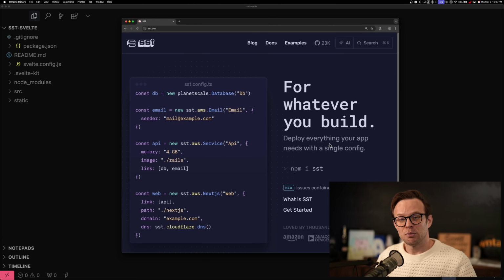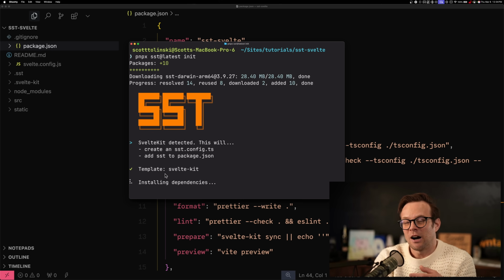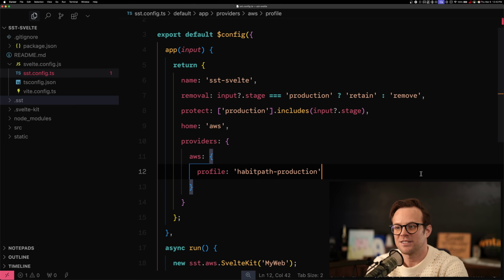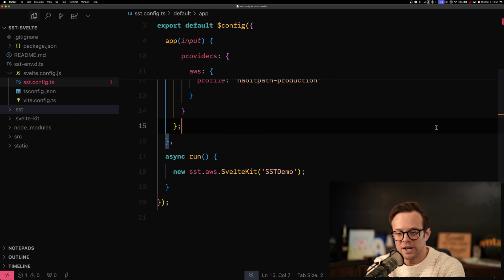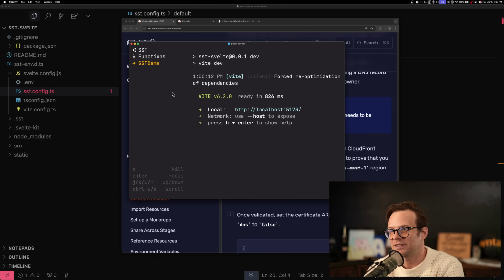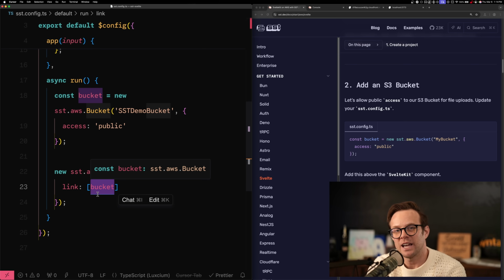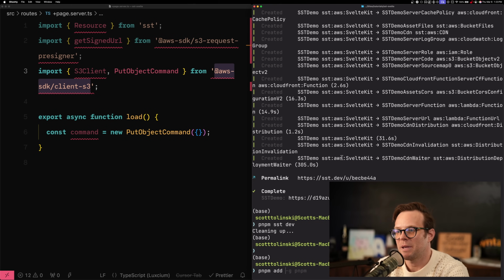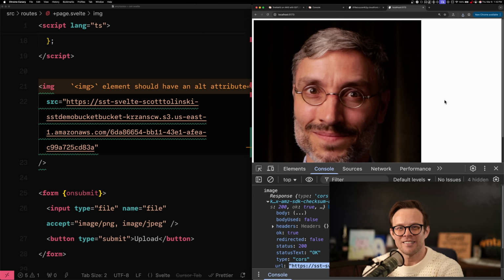SST In Action - Effortless AWS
🔥 Be the ~14,700th person to join our super tasty newsletter

Hit us up on Socials!